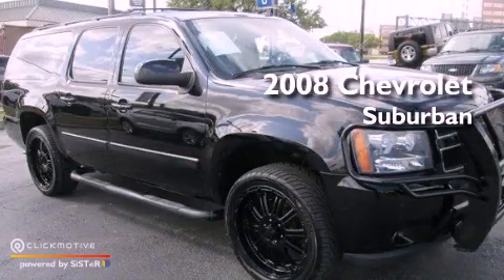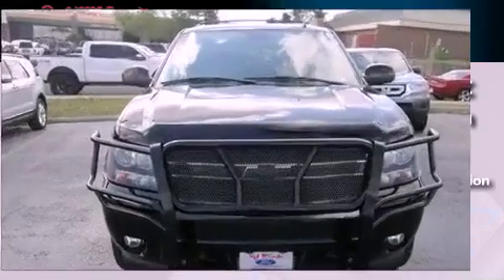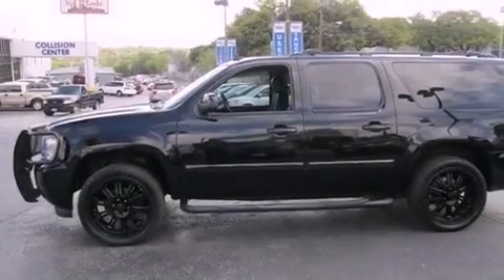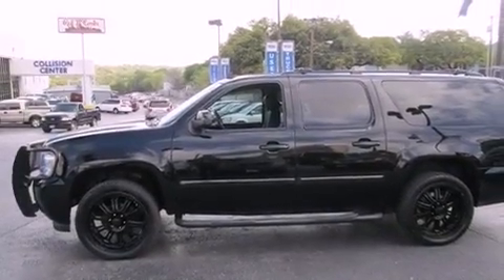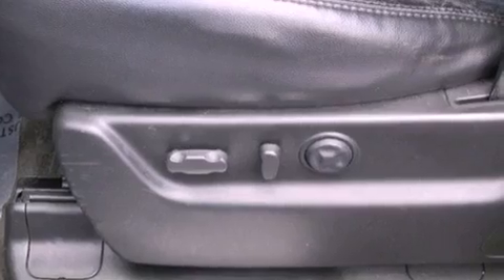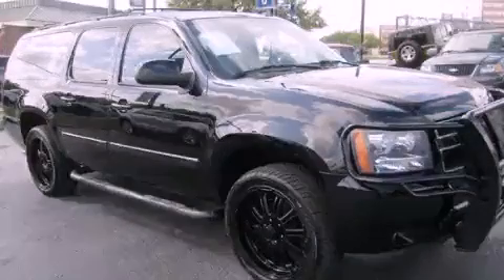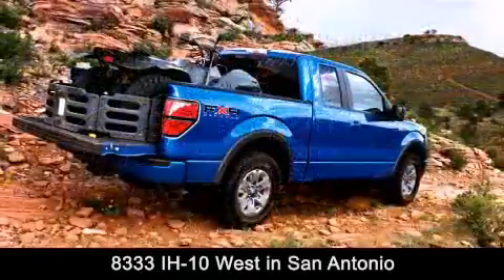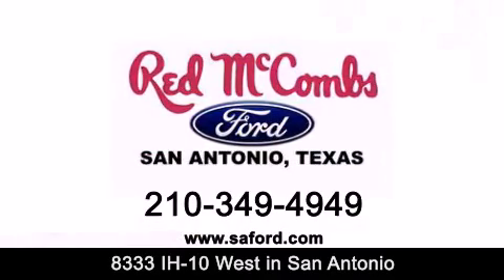2008 Chevrolet Suburban Red McCombs Ford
Walk around Video for our 2008 Chevrolet Suburban here at Red McCombs Ford .

 Red McCombs Ford has been honored to serve the San Antonio , Kirby , New Braunfels , and Boerne , TX area . We promise that your experience at our dealership will exceed your expectations ! We have a great selection of new and used vehicles and would love to tell you about any additional discounts on the 2008 Chevrolet Suburban . Come to the 5 time President's Award winning Ford !

 Year : 2008
 Make : Chevrolet
 Model : Suburban
 Engine : Gas/Ethanol V8 5.3L/323
 Trans . : Automatic
 Exterior : Black
 Miles : 86,126
 Interior : Call for color
 Stock : 311956A